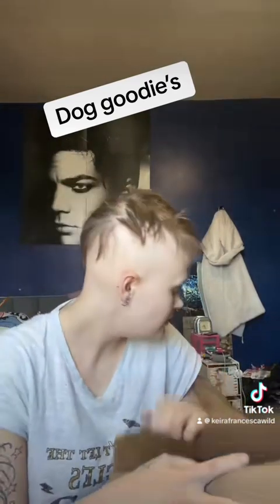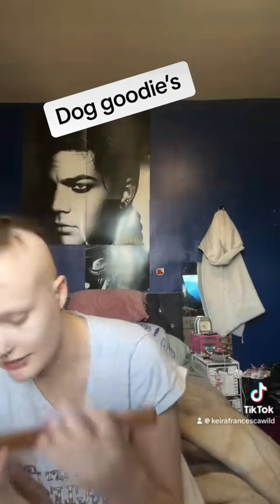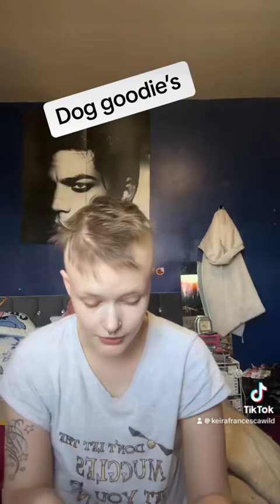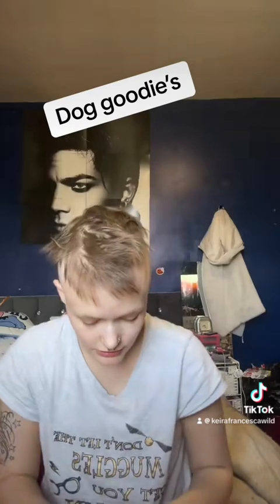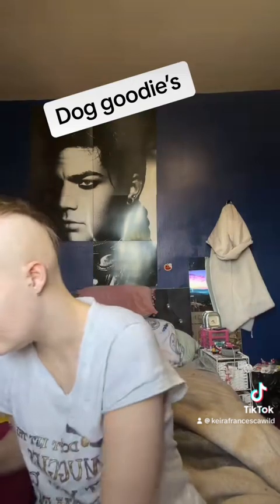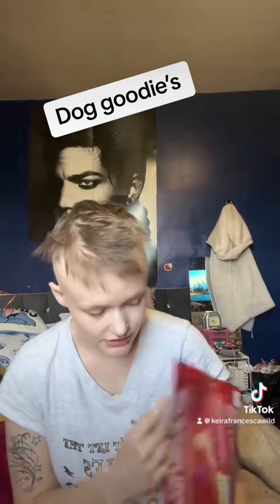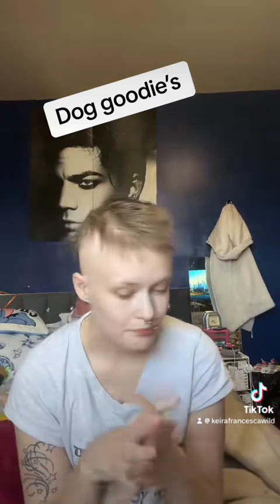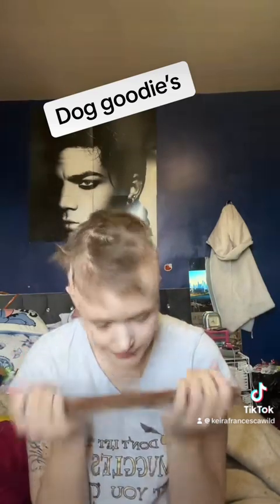Buster box April dog goodie’s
HEY LITTLE STARS  ⭐⭐⭐⭐